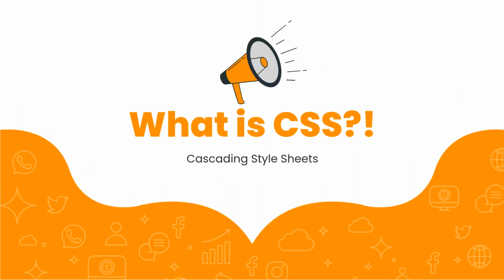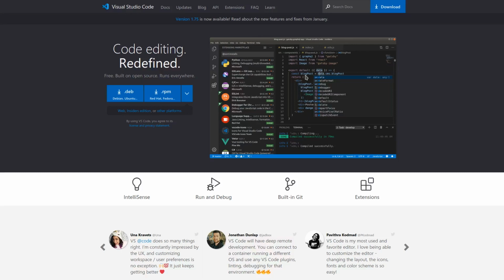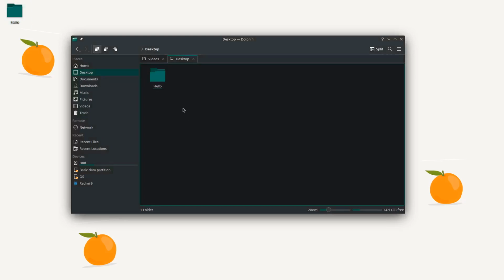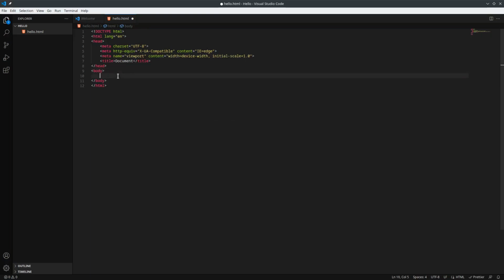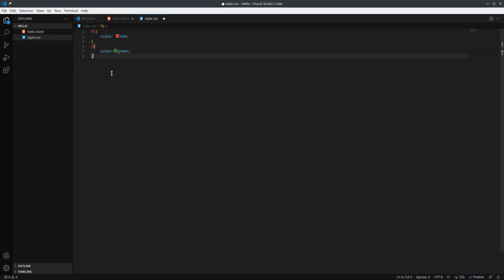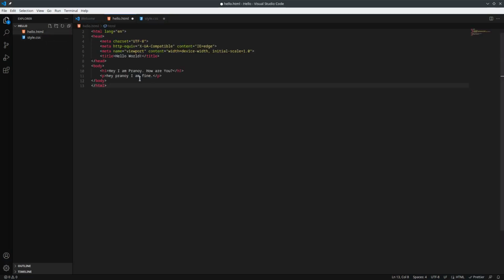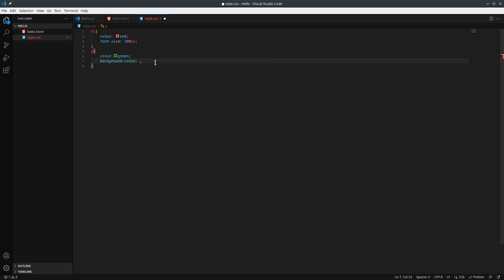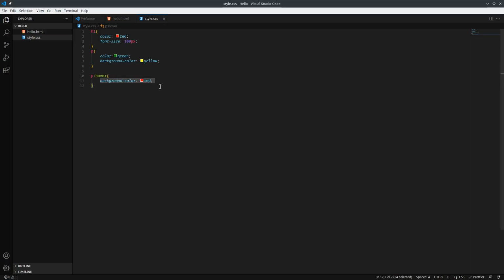What is CSS?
Have you ever wondered what makes all those websites stylish, well  I am hear to let you know the secret behind those awesome websites, i.e CSS!!!. I have created this video just for you to show you how CSS works with HTML. Check out this video on HTML if want to learn more about basics of HTML.